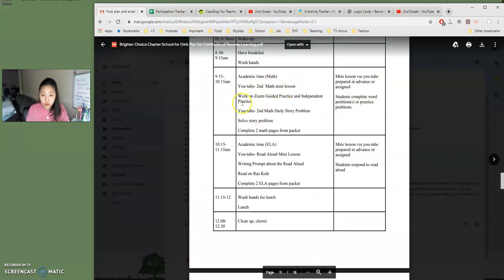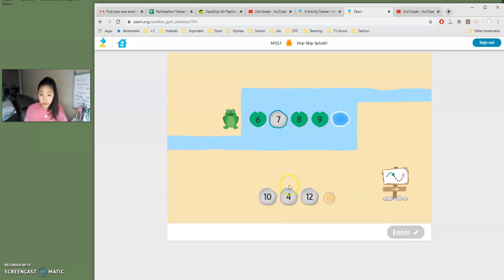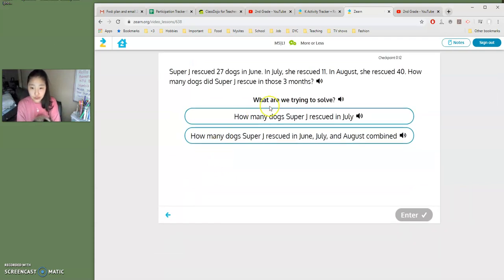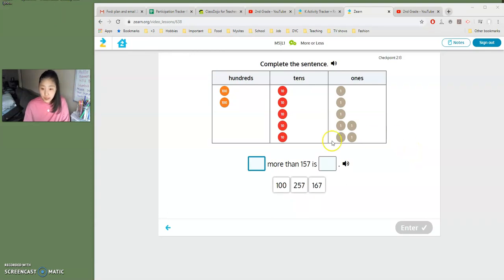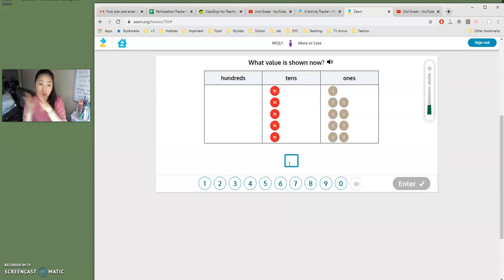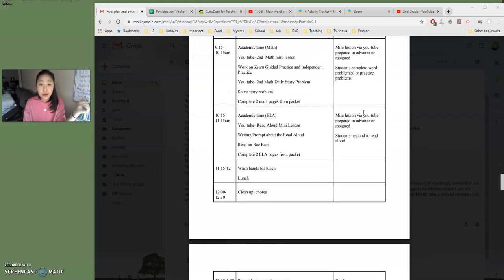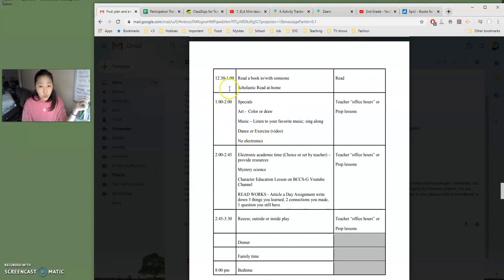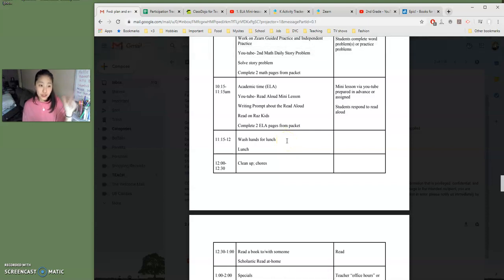Intro to daily schedule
Hey 2nd grade parents!